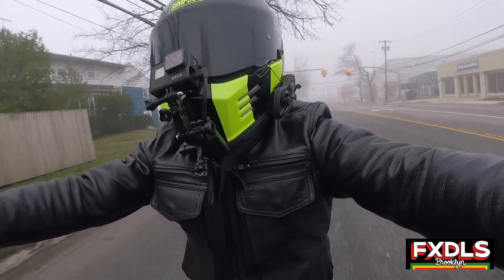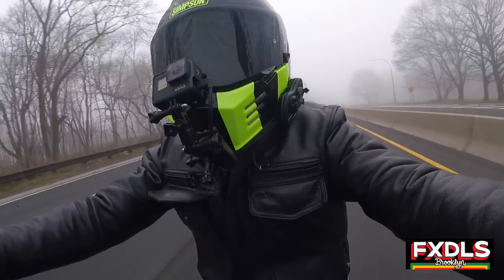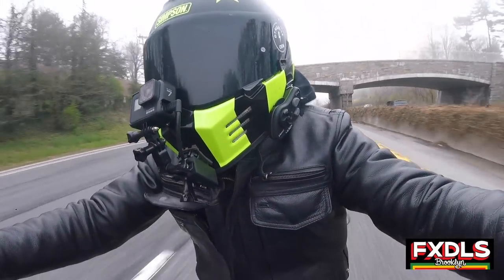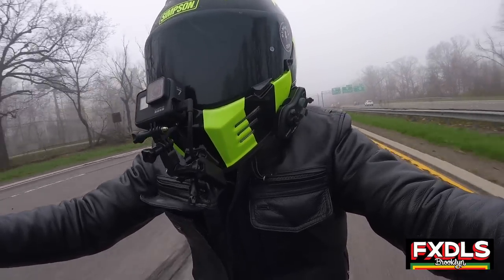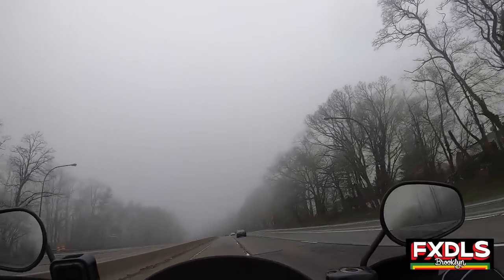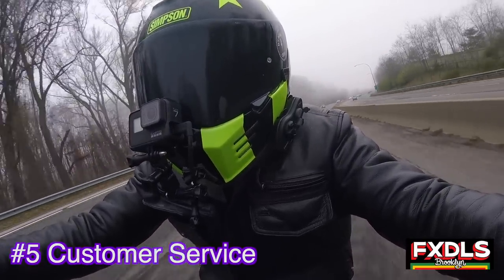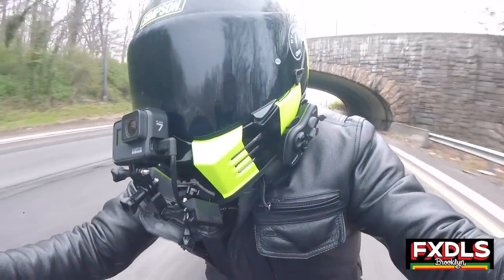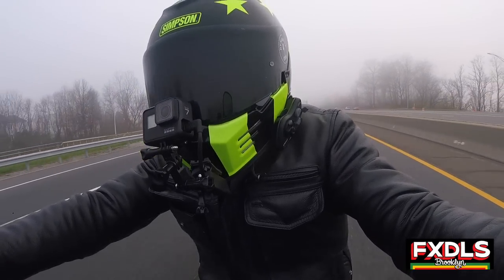The Memphis Shades Road Warrior Fairing!!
2016 Low Rider S (BK Low)

Lucky Daves Lucky 13 Bars
Lucky Daves Seat
Bung King Crash Bars
Memphis Shades Hand Guards
Fab 28 Peter Gunz Special Exhaust
S&S 585 Cams
Leatherpros V2 Retro Bags
HD Daymaker Headlamp
Custom Dynamics Dynamic Rings
Jagg Oil Cooler
Lucky Dave's Bar Bag
Ram Mount
Stock FXDL Full Fender
Legends Revo-A Rear Suspension 13'
Legends Front Suspension
Chain Conversion Kit (Rolling Thunder Special)
PBM Shift Linkage
PBK Derby Cover

Gear
Gerbing Jacket Liner (heated)
Gerbing Hero Gloves (heated)
First MFG Vendetta Jacket
First MFG Raider Jacket
First MFG "Bk Lowside"
First MFG Forscythe Canvas Shirt
Simpson Ghost Bandit Revolt
Bull-it Stealth Riding Jeans
Reax Tasker Gloves
Heatwave Visual Glasses
Dixxon Flannel